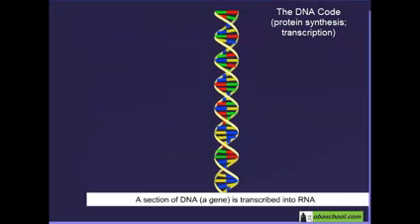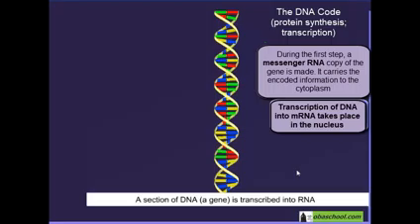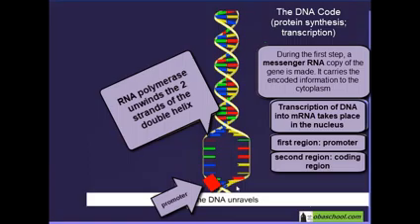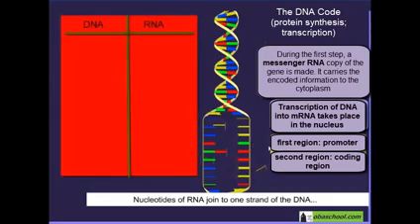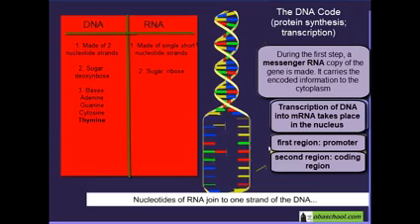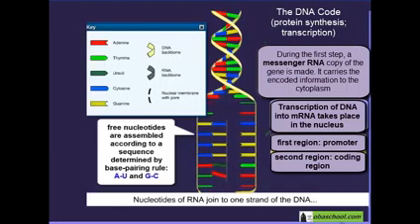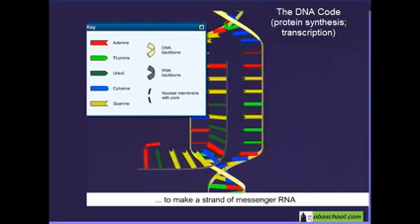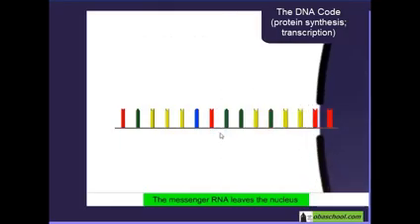Reproduction - 1.19 DNA Structure and Protein Synthesis - The DNA Code Transcription